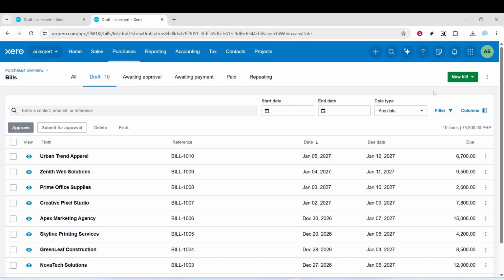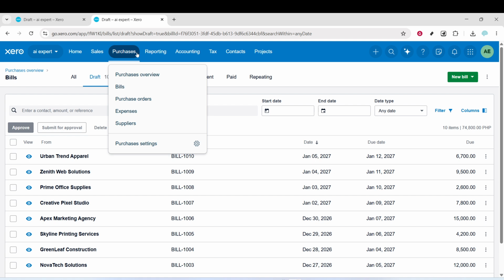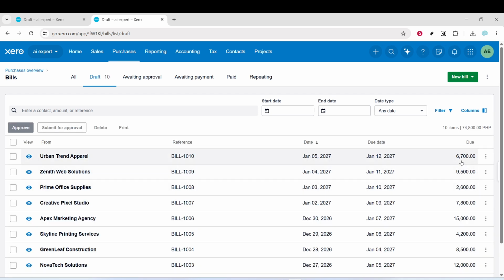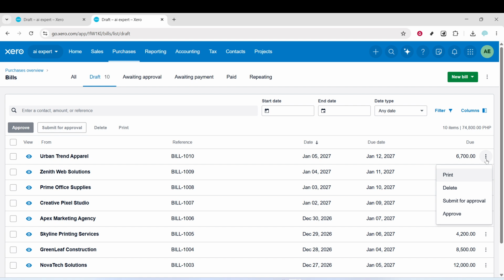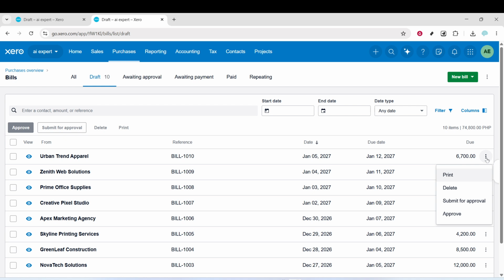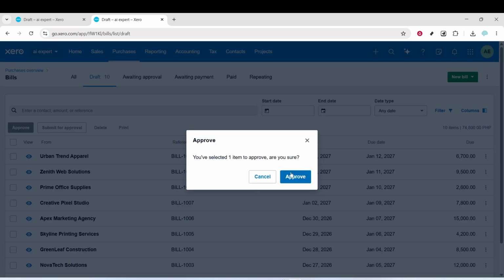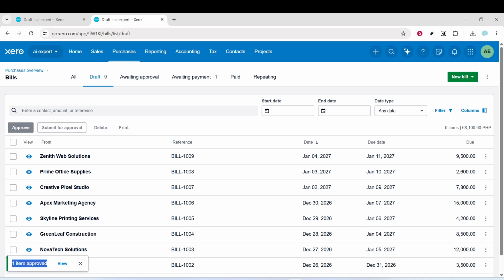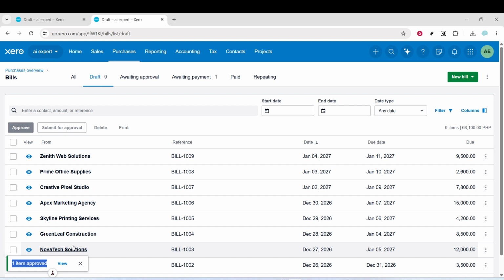How to Approve Bills in Xero (Easy Guide)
In this video, we discuss how to approve draft bills in Xero, streamlining your accounting workflow. This easy guide will walk you through the steps to manage your accounts payable efficiently, ensuring your financial management is always current and accurate for your small business accounting needs.

00:00 Introduction
00:19 Log in to Xero
00:33 Go to Purchases
00:40 Open Purchases Overview
00:51 Open Bills Section
01:04 Select the Draft Tab
01:17 Find the Draft Bill
01:39 Click the Three Dot Menu
01:50 Approve the Bill
02:00 Wait for Status Update